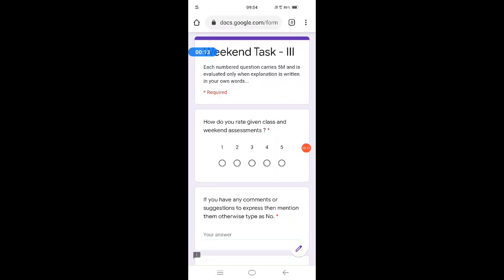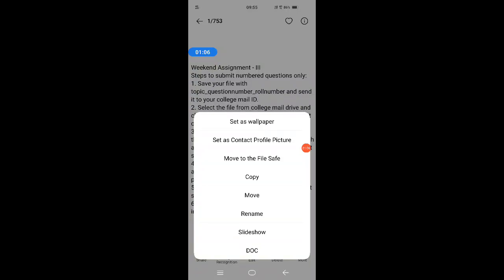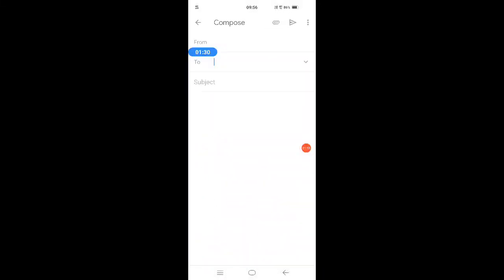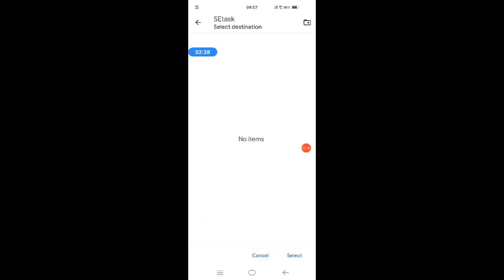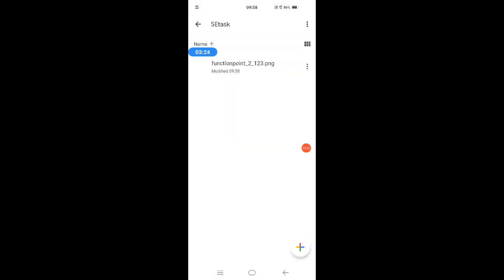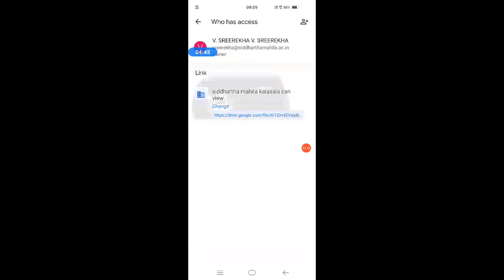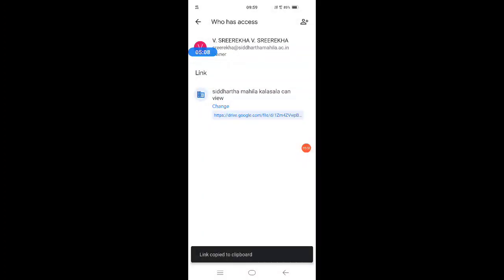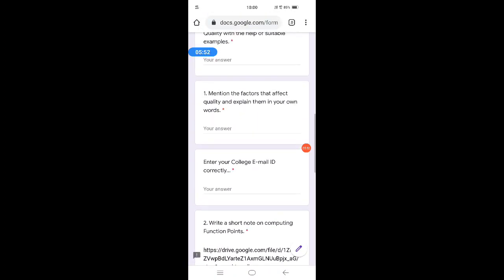Weekend Task - III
It's a reference video to submit the weekend task so watch it and follow the process for numbered questions only for evaluation.